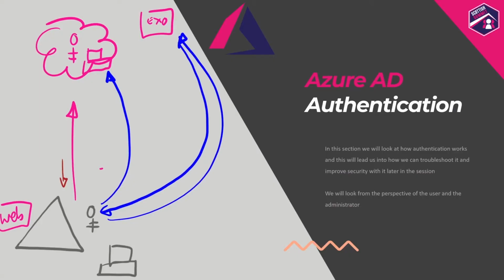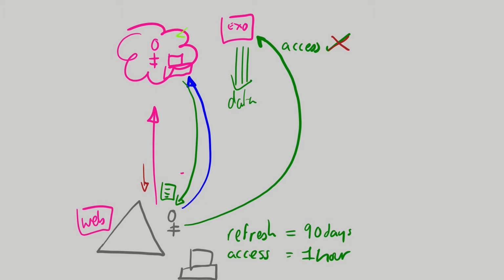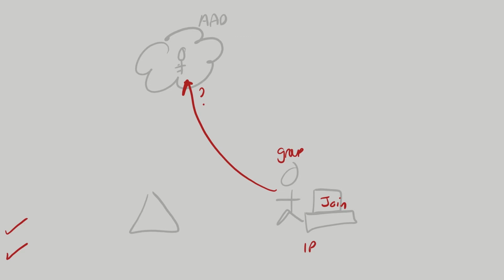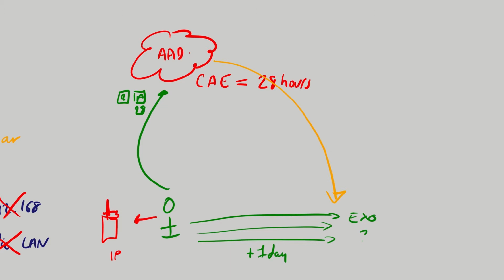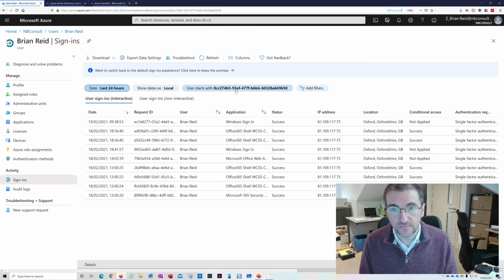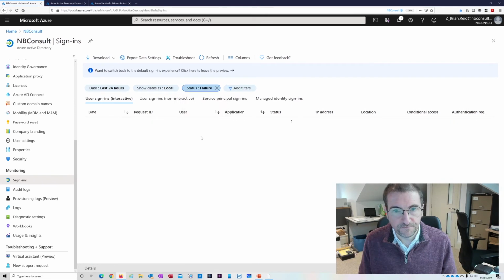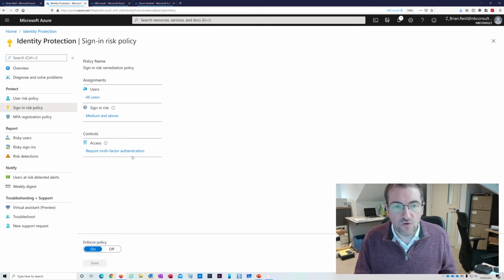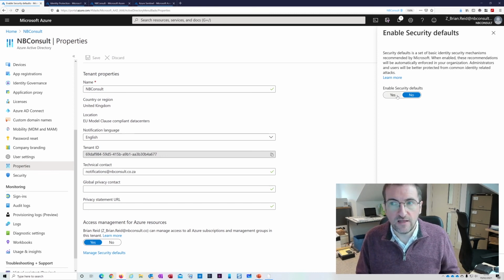Brian Reid - How Azure AD Authentication Works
In this session, we will look at the Azure AD Identity Platform from the perspective of the administrator and end-user. All your access to Microsoft 365 services such as Teams and Exchange Online as the user and to all the admin portals and PowerShell as an administrator needs to be authenticated. This is a very quick but important process and we will cover what happens, why it happens, how to troubleshoot it and how to improve security using it.